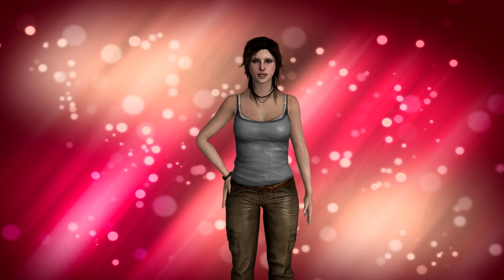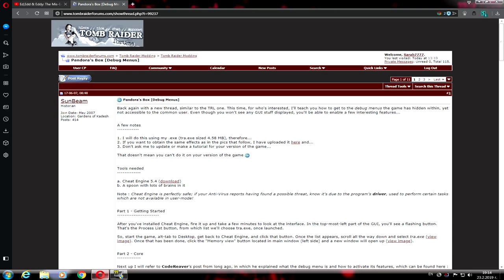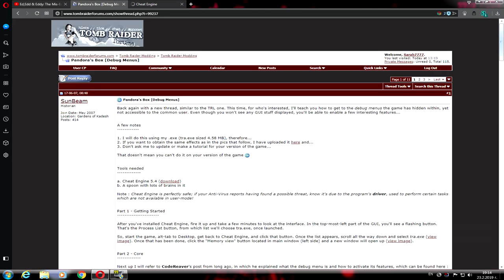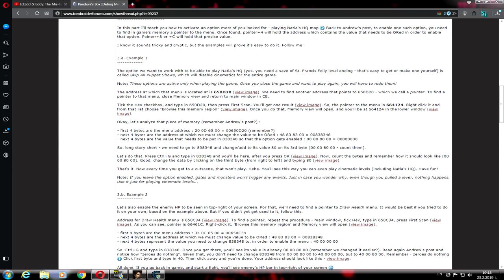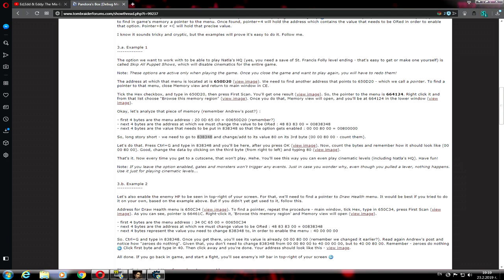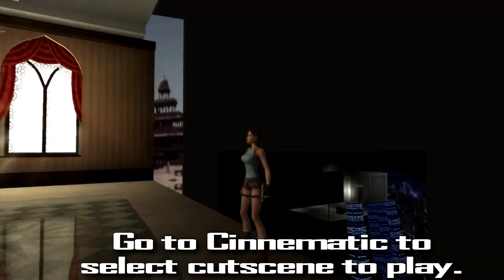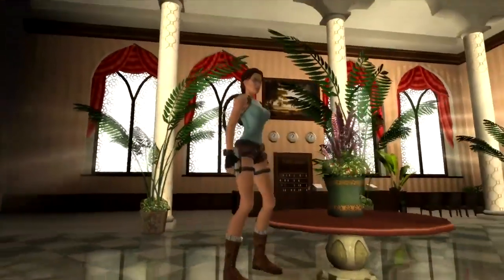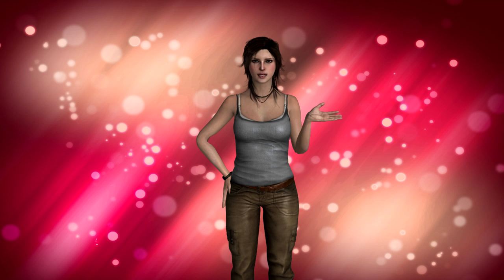Tomb Raider: Tutorial-How to play Playable Cutscene in TR Anniversary